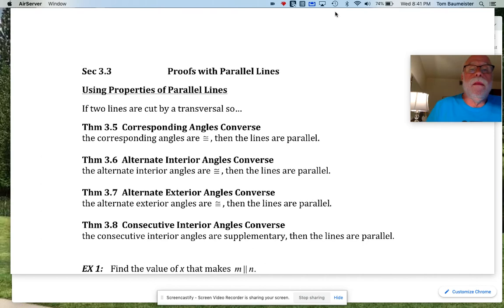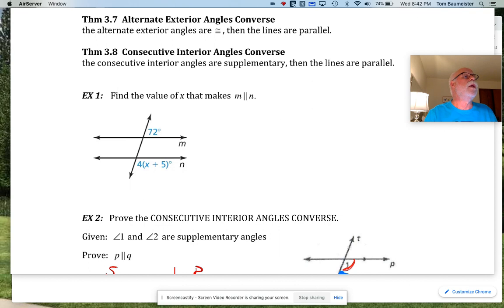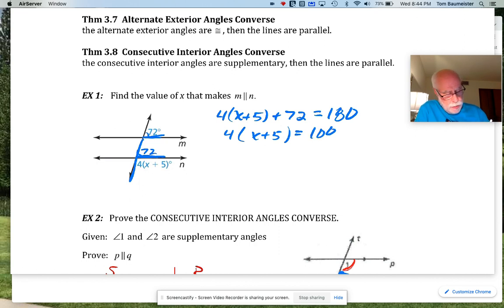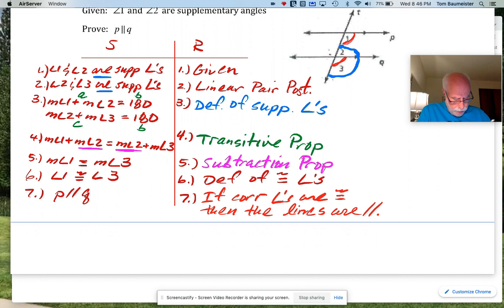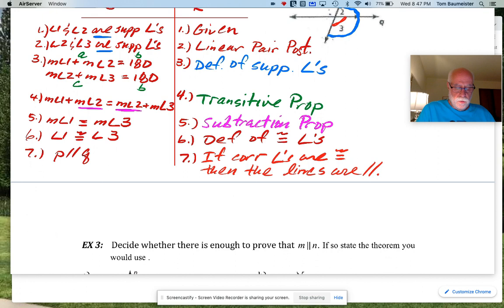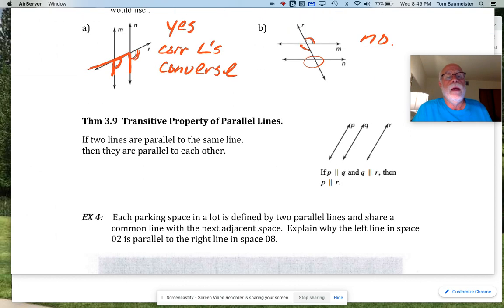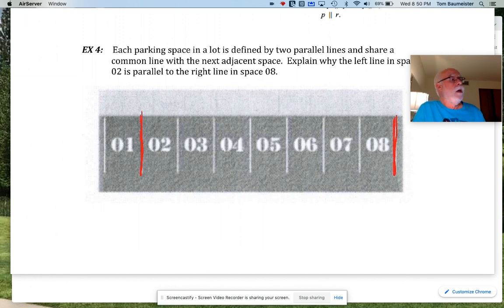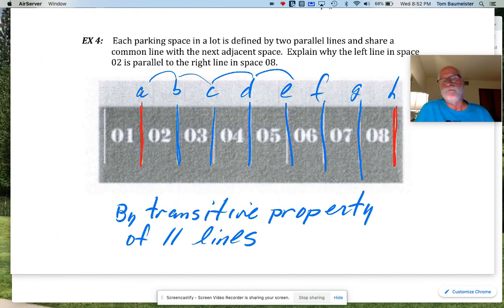Geo Sec 3.3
Proofs with parallel lines